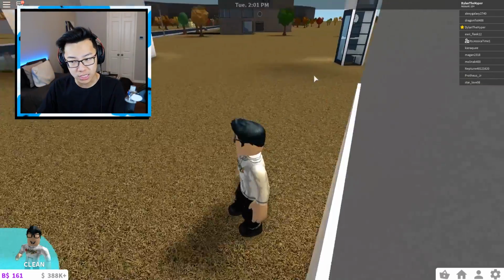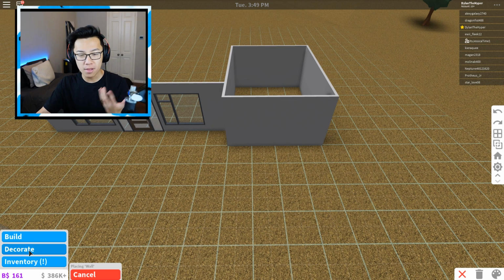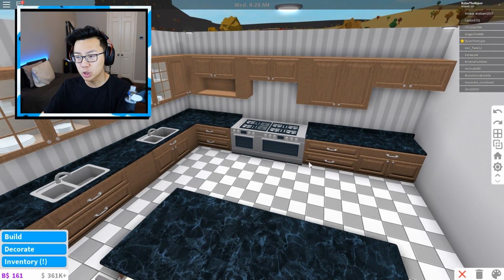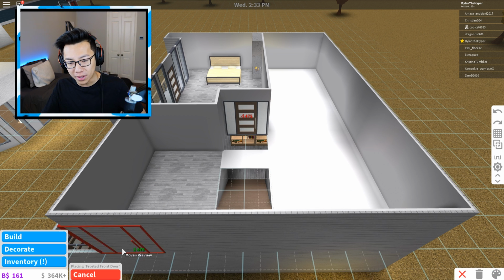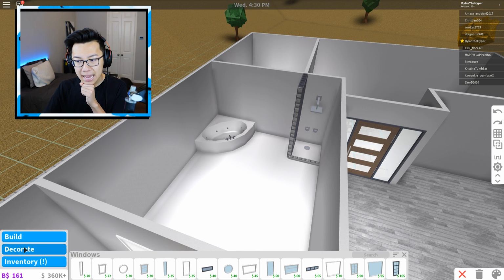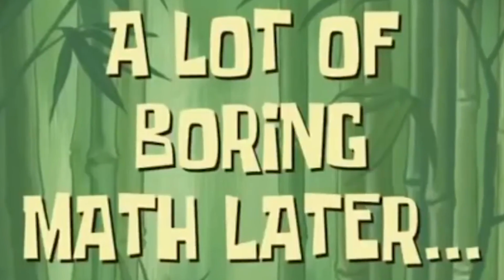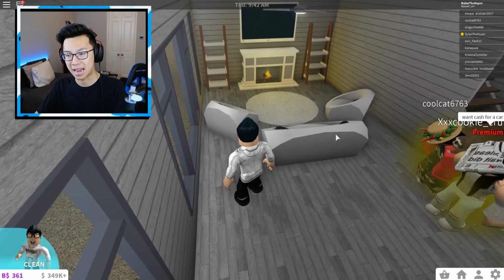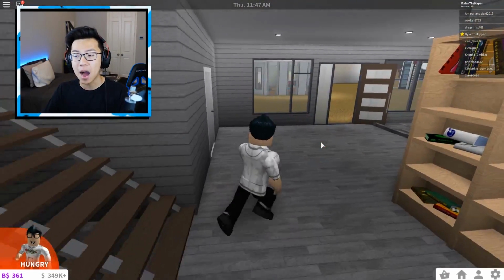I DID THE BLOXBURG NO COLOR HOUSE CHALLENGE!! (Roblox)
In today's Roblox Bloxburg video, I attempt the NO COLOR HOUSE Bloxburg Challenge!!

💰POPSOCKETS HAVE DROPPED!!